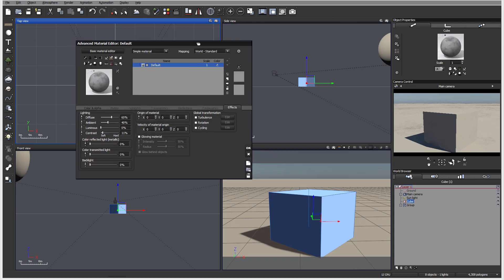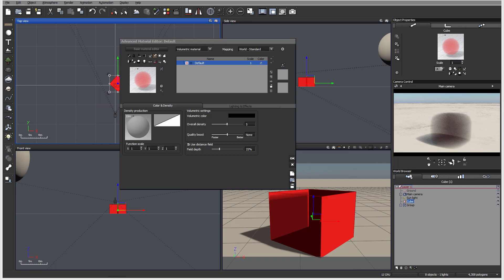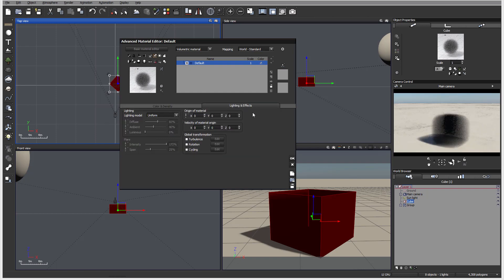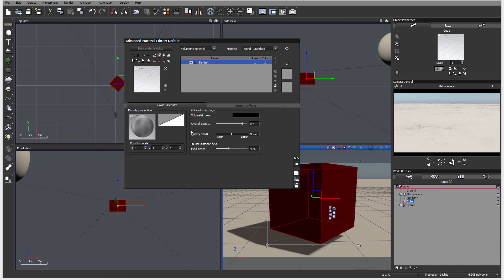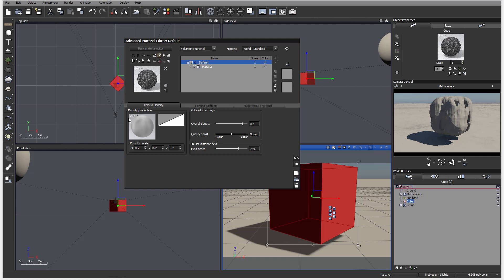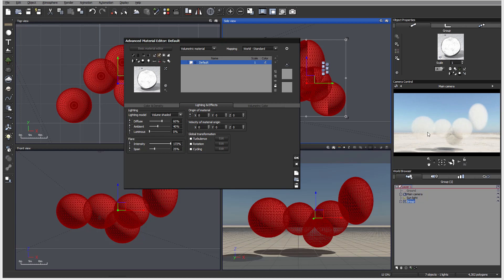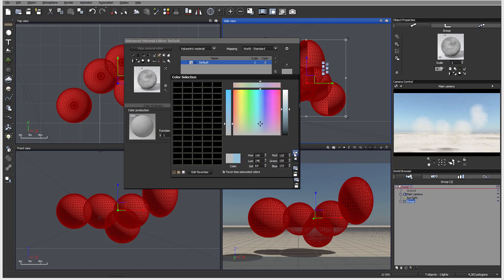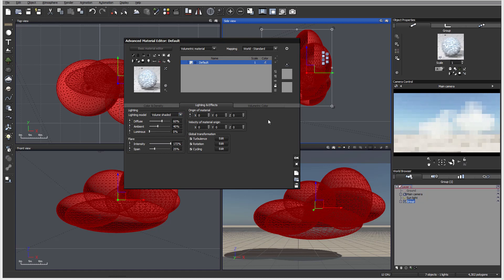43 material editor volumetric. Introduction to Vue 2015 tutorials.